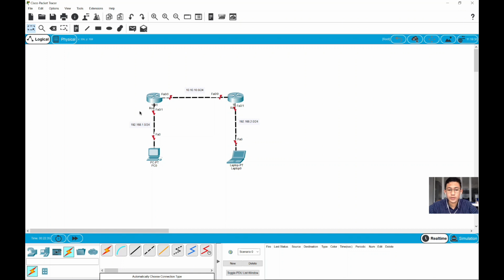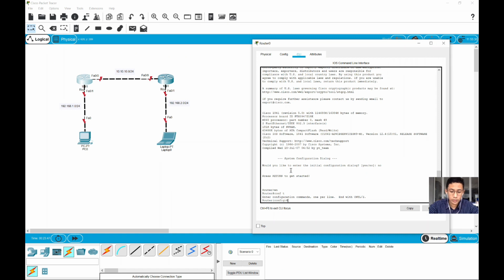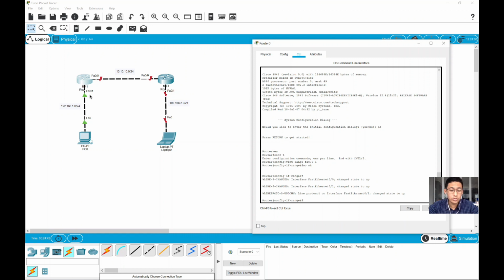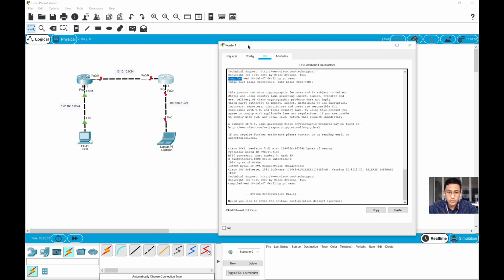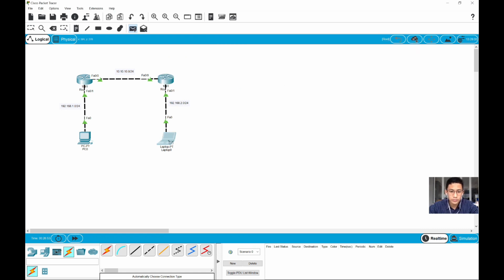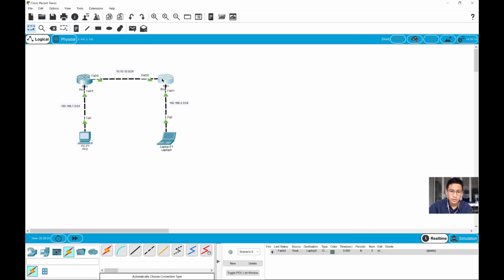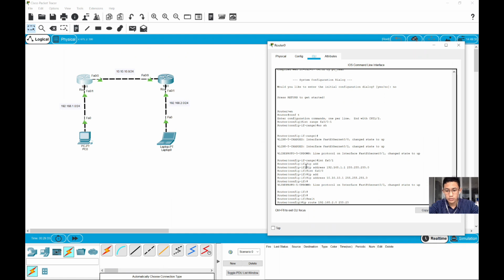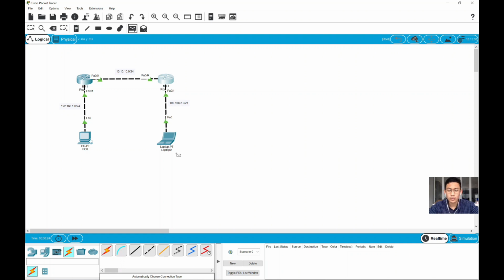Cisco Basic Routing